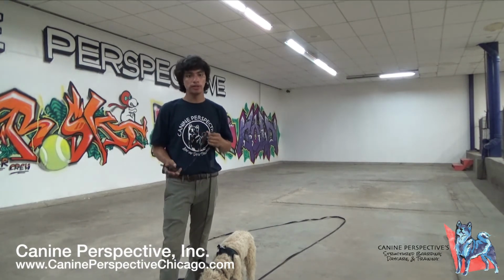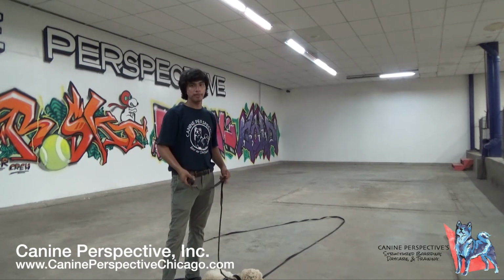Archie: Explanatory Session Pt 2 - Finding Working Level, Teaching The Come When Called Command